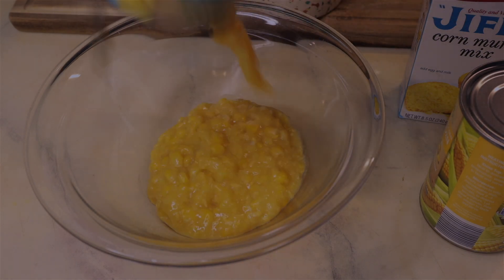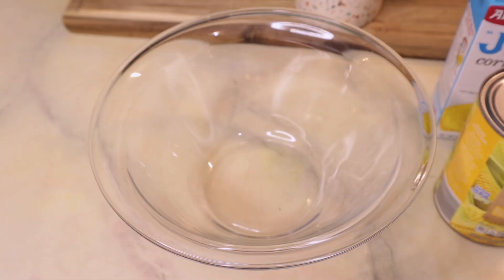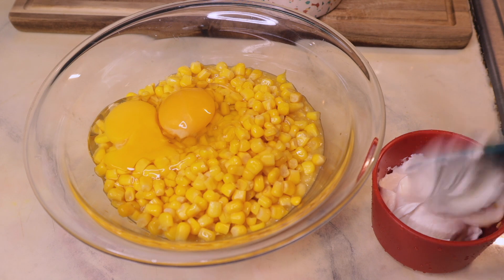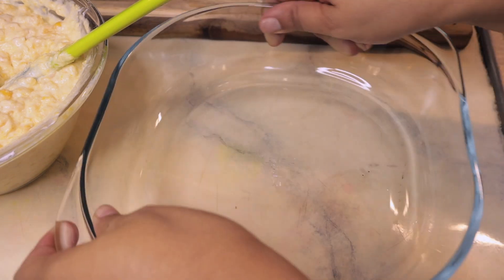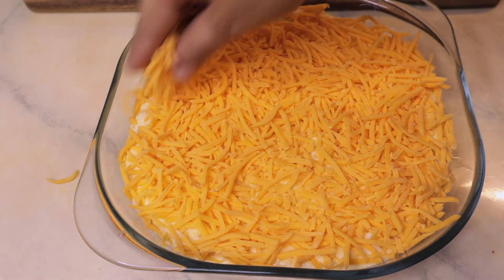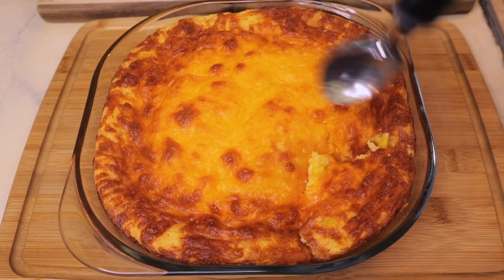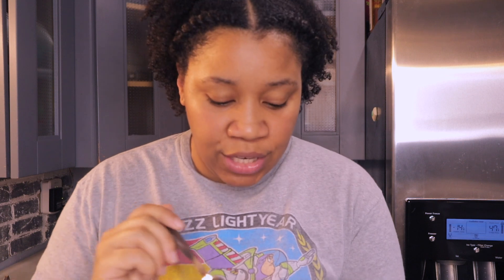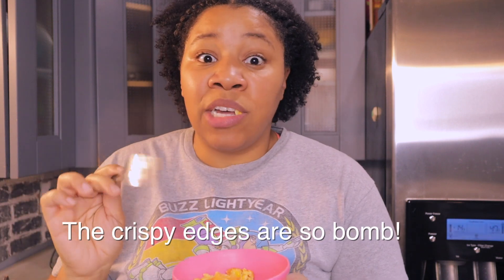Creamy Cornbread Casserole with Sour Cream + Crispy Edges!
I tried a Pinterest Thanksgiving recipe so you don't have to! This creamy cornbread casserole was super easy (you literally throw everything into a bowl and mix) and a hit with the whole family. Kori ate like 4 servings, lol. Give it a try and let me know what you think!

*GEAR:*
Canon EOS M50 kit w/15-45mm lens
Editing Software: Final Cut Pr X